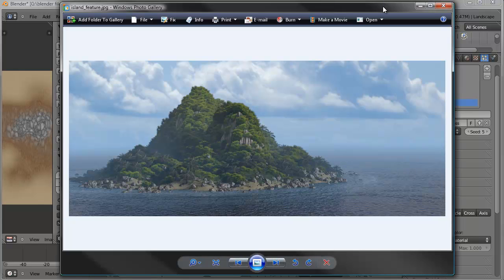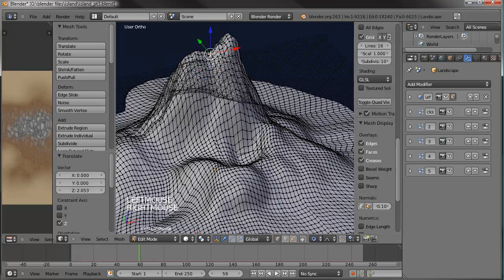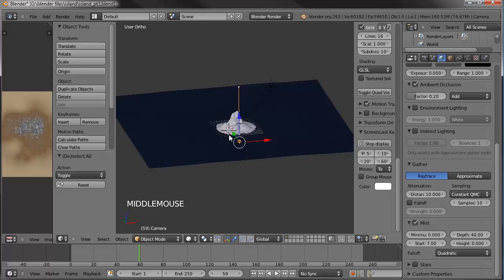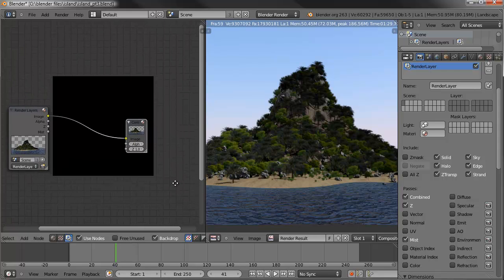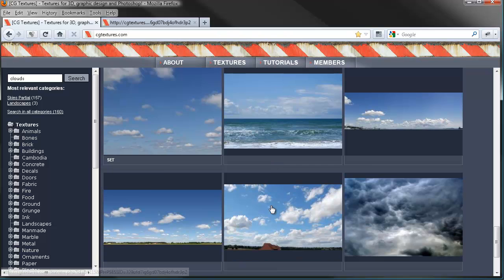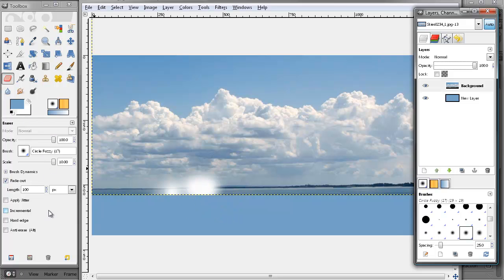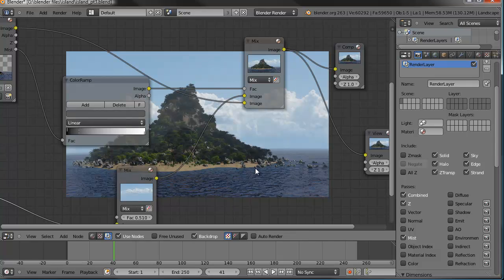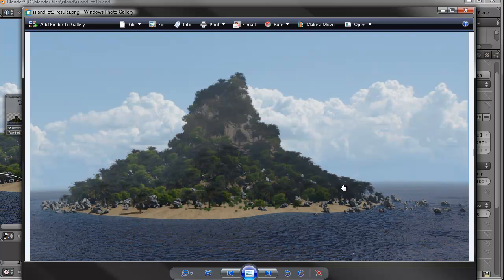Blender 島嶼場景製作教學 - Part.3